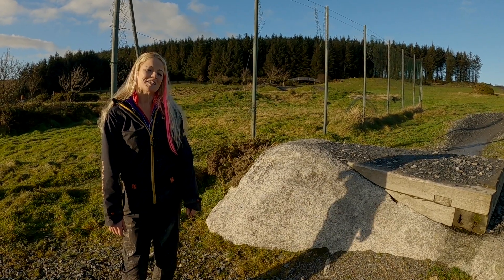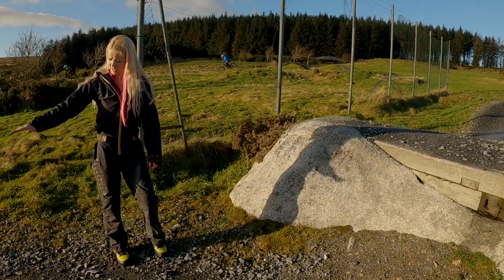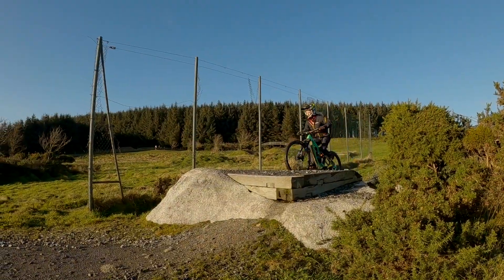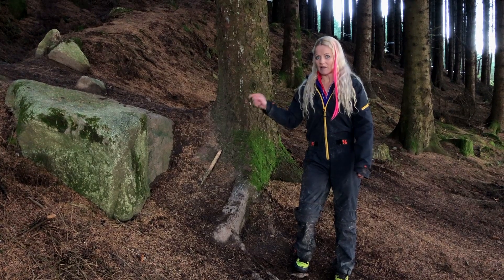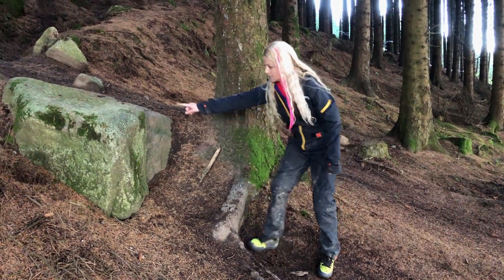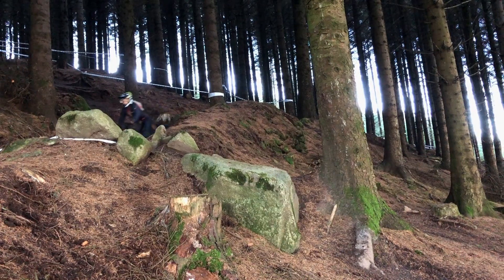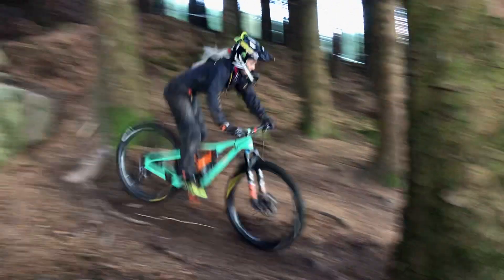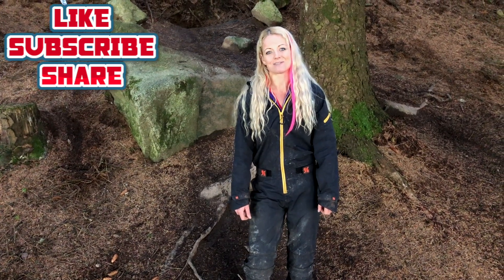Learning Something New - I wanted to learn how to do Drop Offs better, one of them scared me loads!